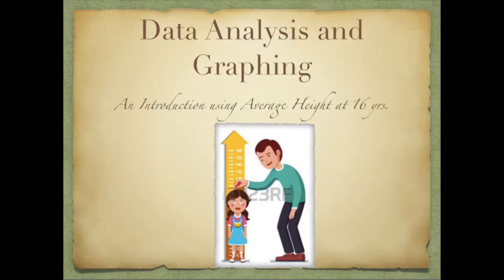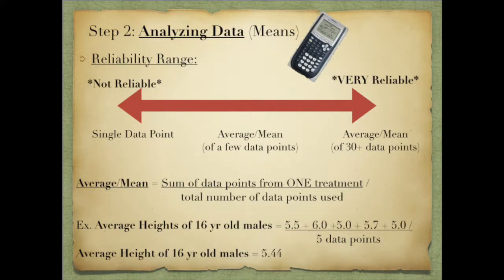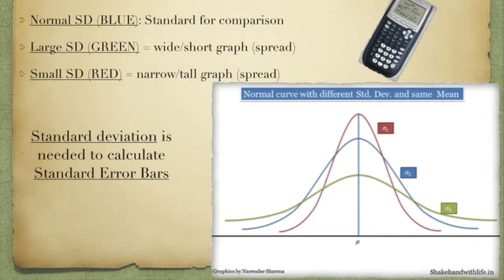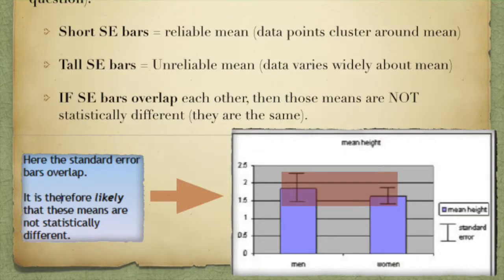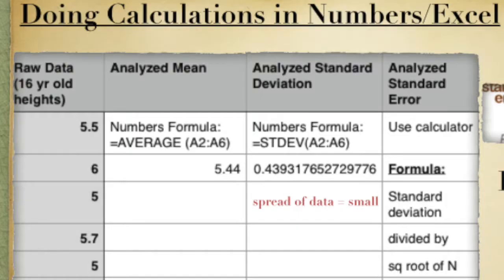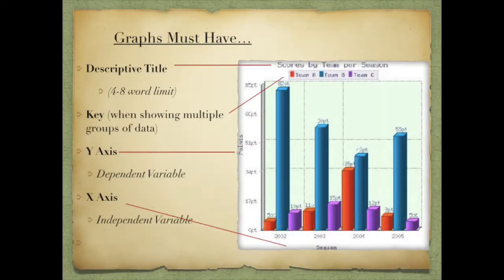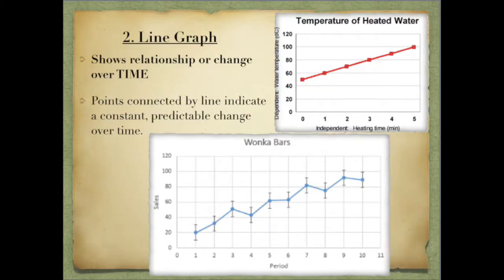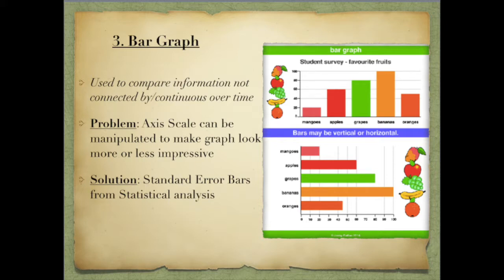Data AnalysisFinal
Introduction to mean, standard deviation, and standard error bars